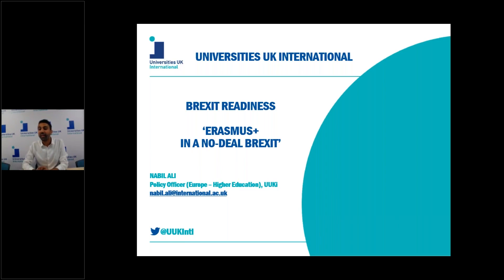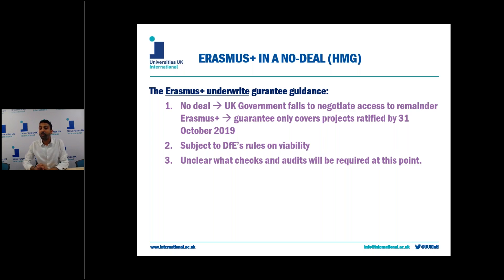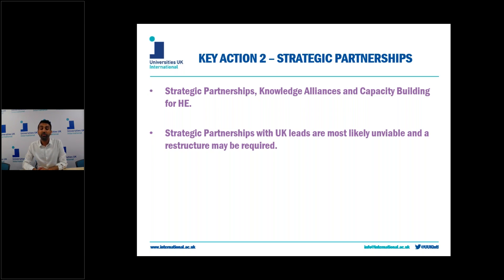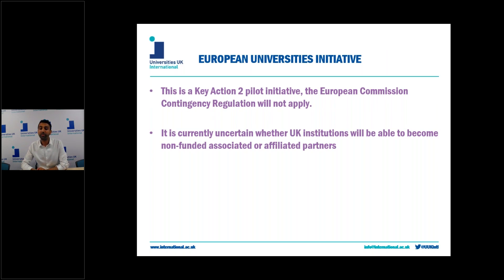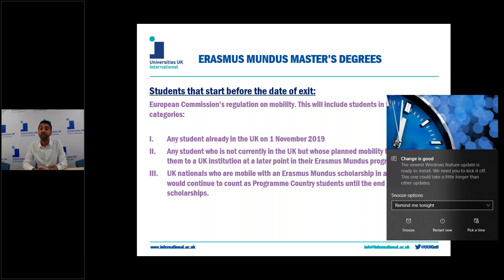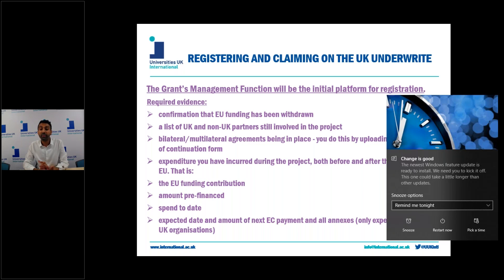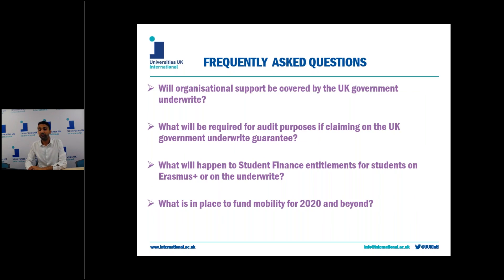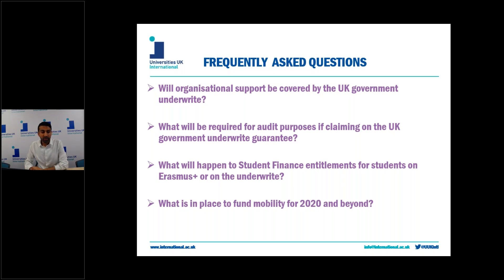Brexit Readiness Erasmus + in a No-Deal Brexit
Part 1:
EU Contingency Regulation  2:10
UK Government Guarantee 4:22
Key Action 1 projects 5:45
Key Action 2 projects 7:38
European Universities Initiative 12:46
Erasmus Mundus Joint Master’s Degrees 14:52
Jean Monnet / Erasmus Master’s Loans 17:27

Part 2:
Registering for the UK Government Underwrite 18:35

Part 3:
Questions: 32:55
Resources:
European Commission FAQs on the European Contingency Regulation

Department for Education FAQs on the UK Government Guarantee for Erasmus+

Department for Education Video Tutorial on Registering for the UK Government Guarantee